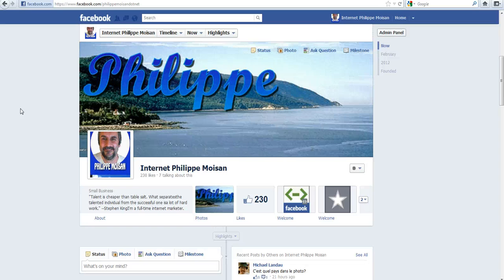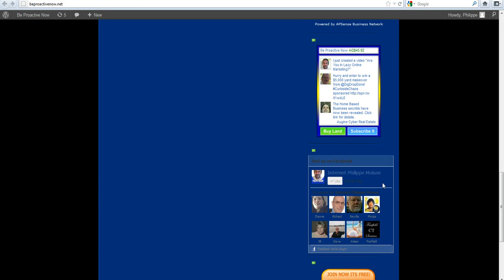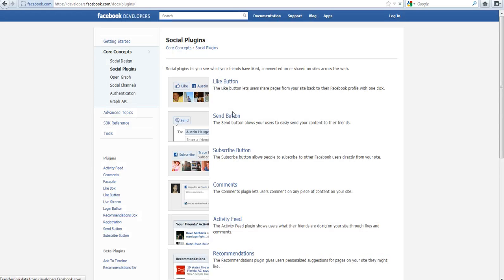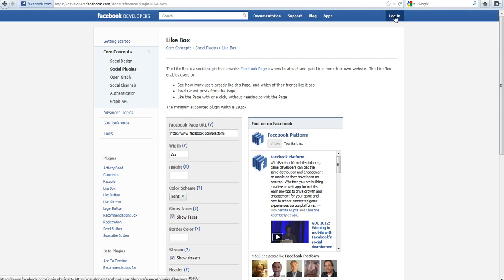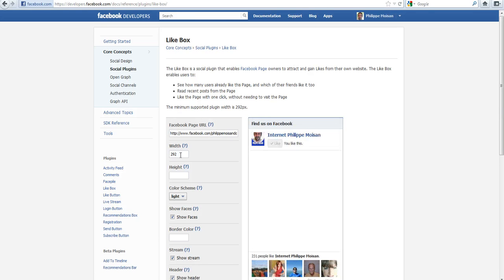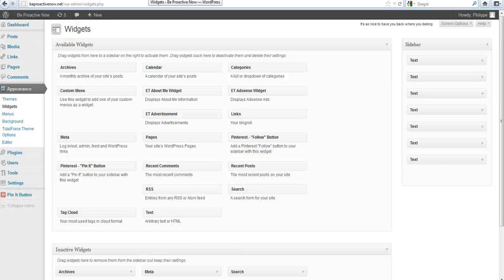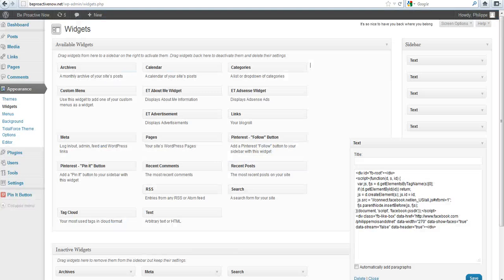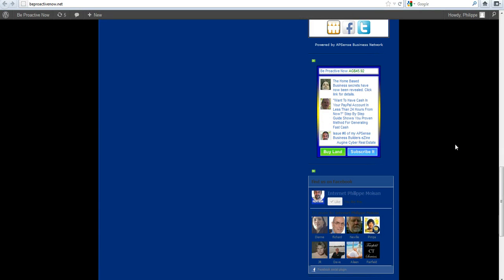Add "Find us on Facebook" social plug-in on your WordPress blog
It's an easy way to get more likes to your FanPage.